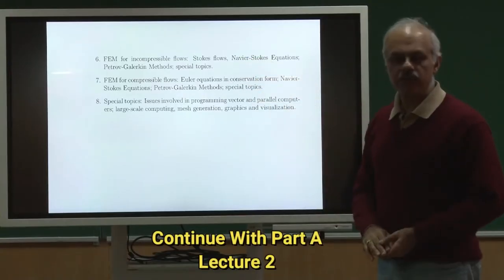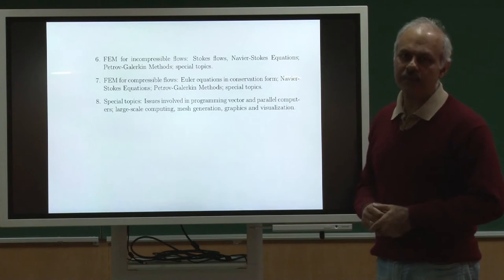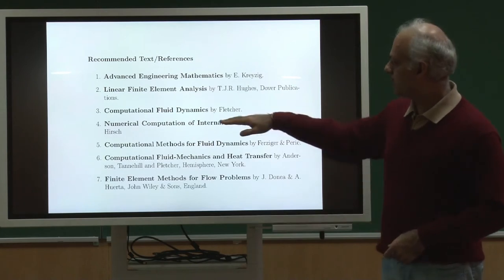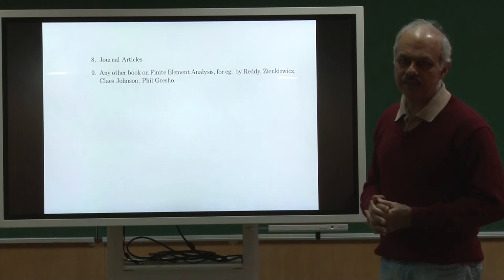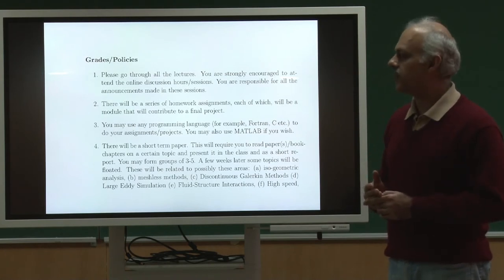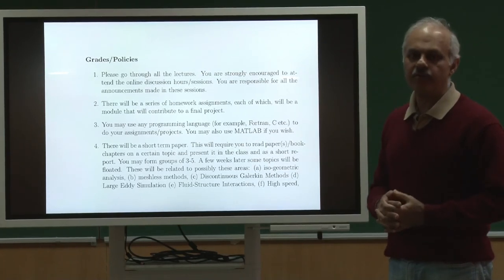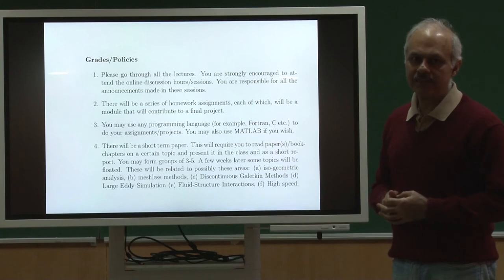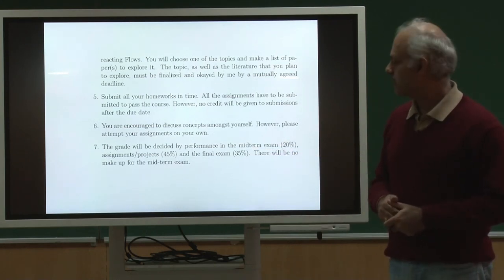Lecture02_PartB:Introduction to the course (Finite Element Methods for Fluid Dynamics-Sanjay Mittal)